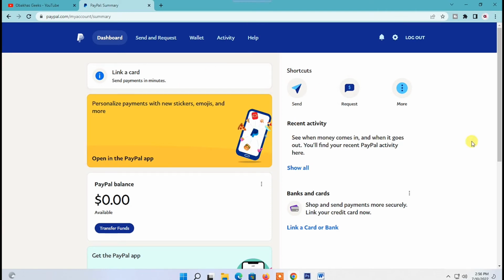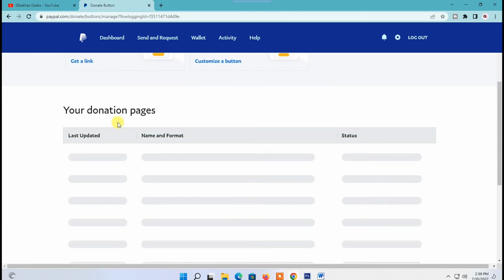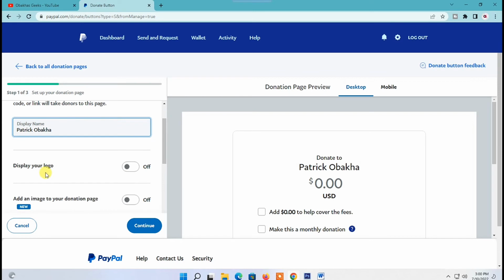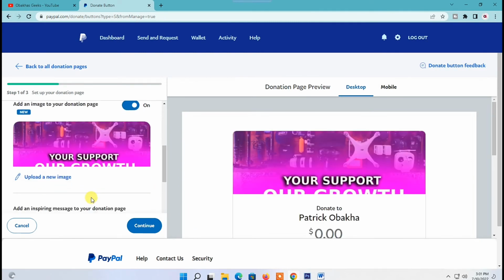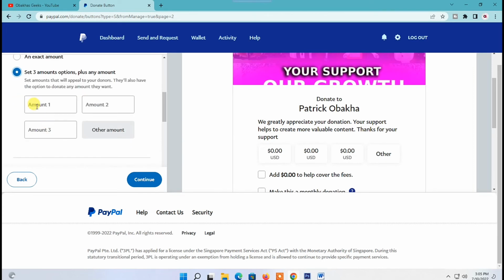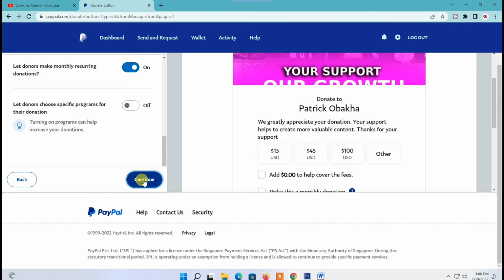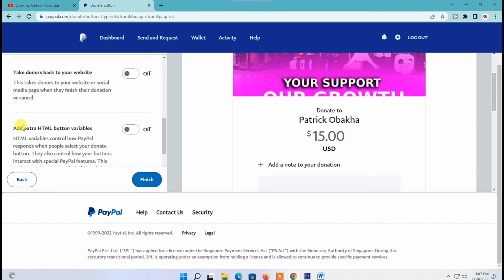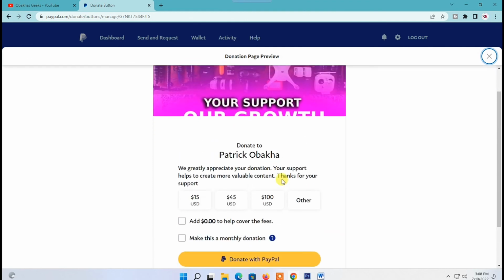Create PayPal Donate Link Step by Step Tutorial